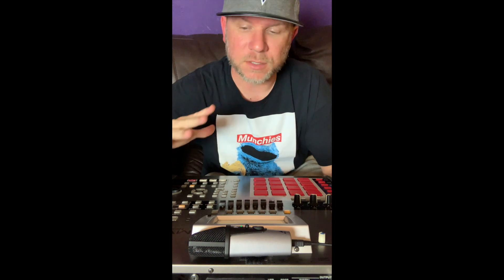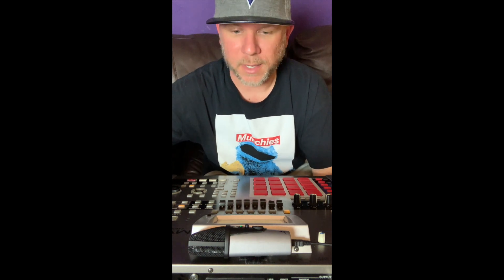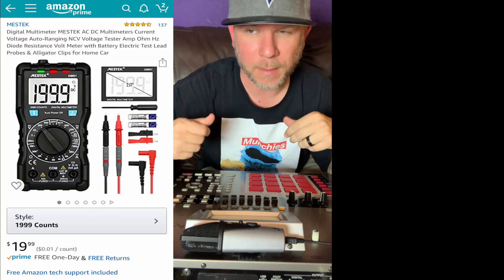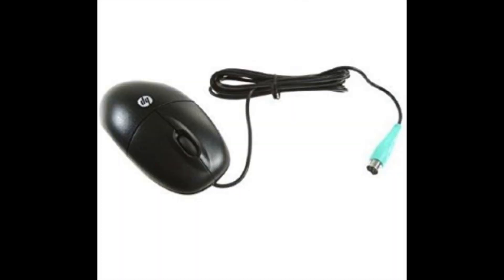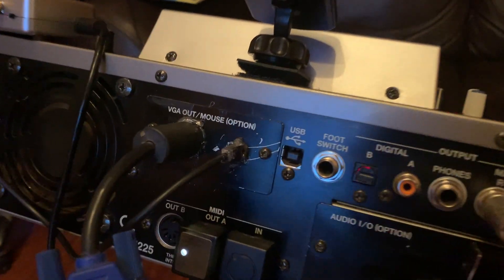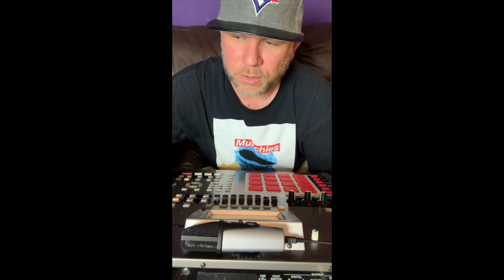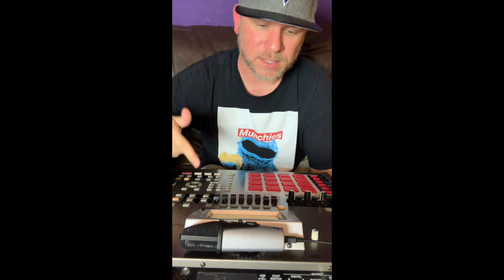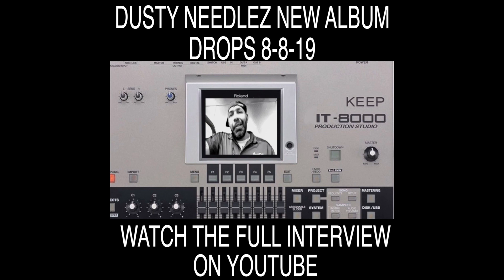Roland MV-8000 VGA DIY Diagram (DONT BUY ONE, MAKE ONE)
This is a Tutorial on how to make the VGA and Mouse option work on the Roland MV-8000 in about 2 1/2 hours.

I just released a mega expansion pack for the Roland MV-8000 and Roland MV-8800 called 1Tekneek The Holy Grail MV Edition on my Give your vintage machine a huge update with the latest sounds!